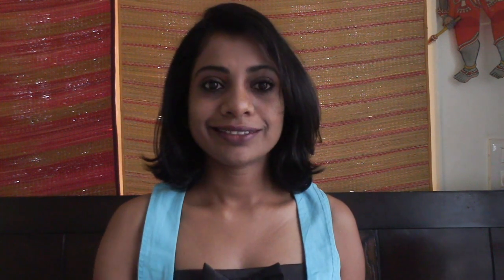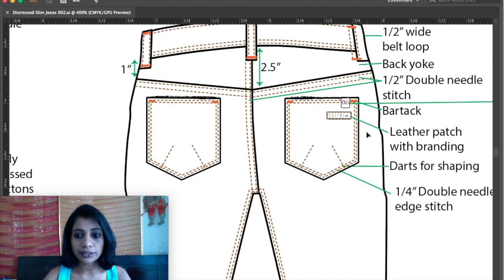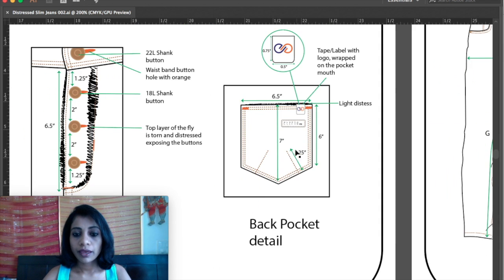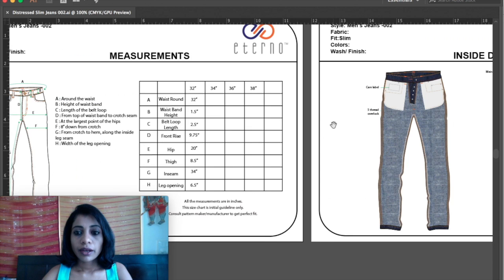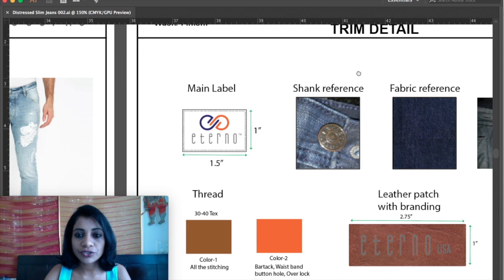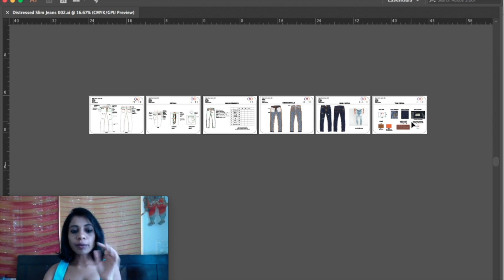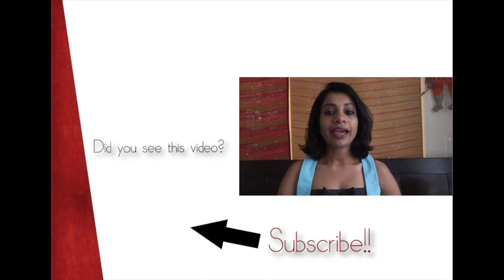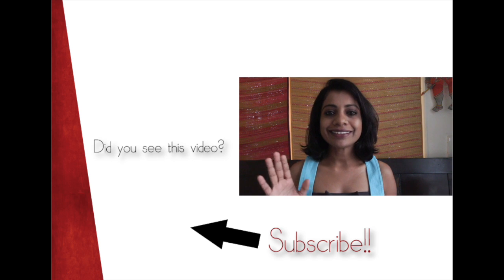Design Process Part-4. How To Create a Tech Pack | Arpitha Rai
Hi everyone, This video is the last, in the series of 4 videos on Ã¢ÂÂDesign process in fashion designÃ¢ÂÂ. As you may know, I am creating this series on request. If you have not seen my last videos, I will leave a link below in the description box. Don't forget to watch them.

TodayÃ¢ÂÂs video is about "How to create a tech pack". Tech packs are very different from one designer/brand to another.

Again, there is no right or wrong. Once you are ready with your detailed sketch, you need a physical sample developed from it. Today I will show you how to create a tech pack and briefly tell you what all are required apart from a tech pack for creating a sample. I will take you through my way of creating a tech pack.

Tech pack is a document in which you will mention
Ã¢ÂÂ all the design details
Ã¢ÂÂ fabric requirements
Ã¢ÂÂ Measurements of initial sample based on your design
Ã¢ÂÂ Trims like buttons, thread, zippers, hooks
Ã¢ÂÂ Main label, size label, wash care label and their sizes and placements

Go ahead and rewind the video, pause it and look at all the details. Learn as much as you can.

What do you want me to create in my next video. If you have any doubts from this video let me know that too. I will answer all your doubts. If this video helped you, share it with someone who may like it.

Give it a thumbs up that will help me understand if you like the video. Really!  I would love to answer them.

Arpitha

You will also get to see how to identify Indian traditional textiles like Kalamkari, Banarasi silk, Kanchipuram silk, Patola silk, Pochampally irate and many more.

Being a fashion freelancer myself, I create video on explaining how to be a freelance fashion designer, how to charge your clients, how to create fashion portfolio and many more.